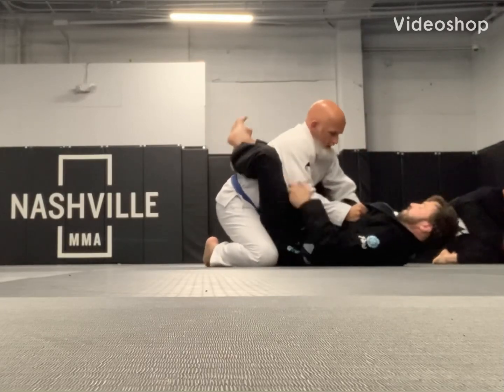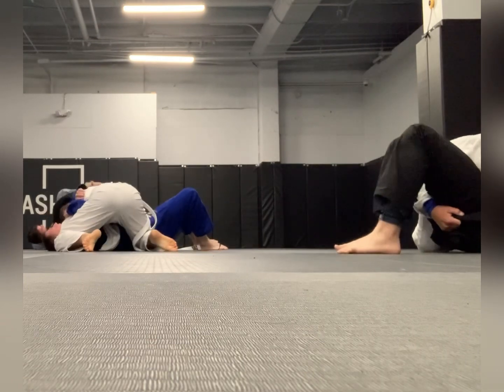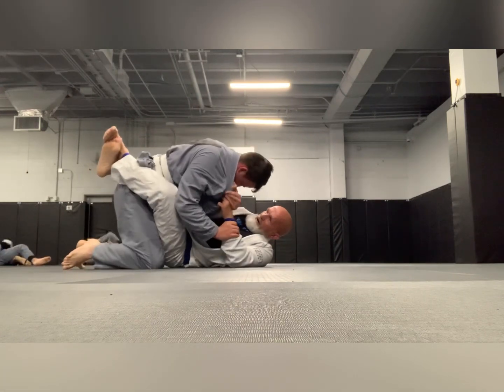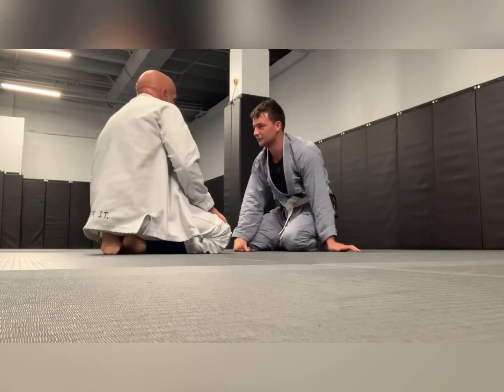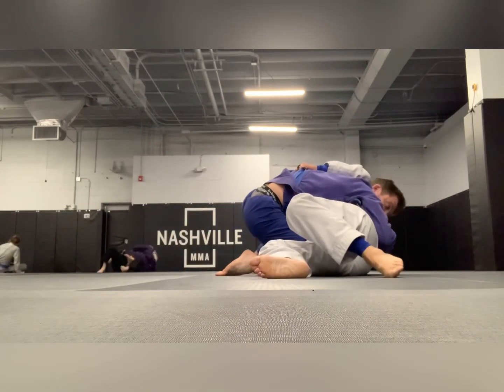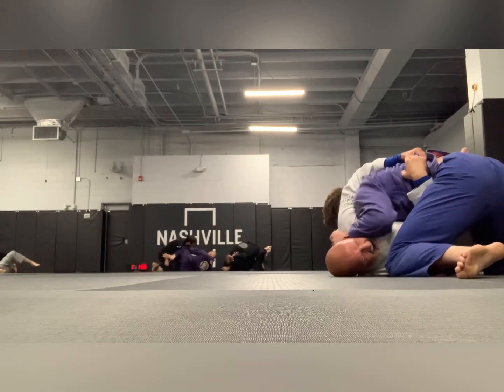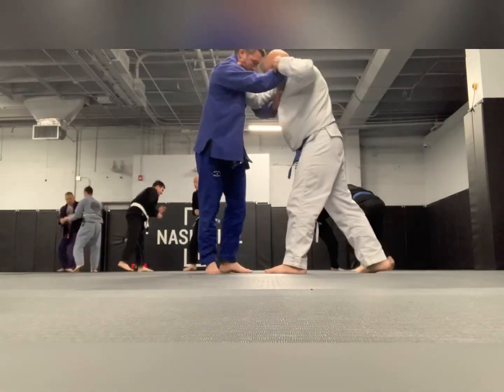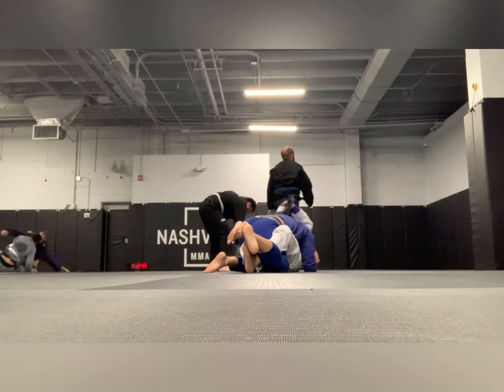Jiu Jitsu Rolls Narrated - BJJ, Brazilian Jiu Jitsu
Just talking through some rolls from my 6 AM class ￼